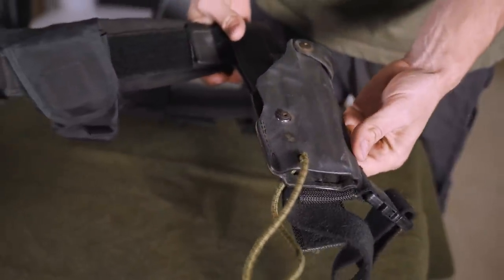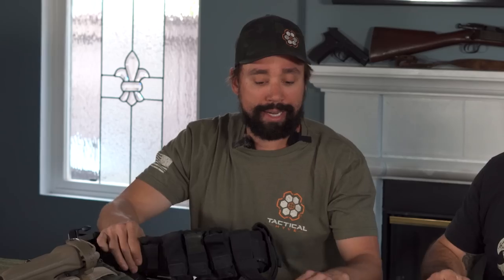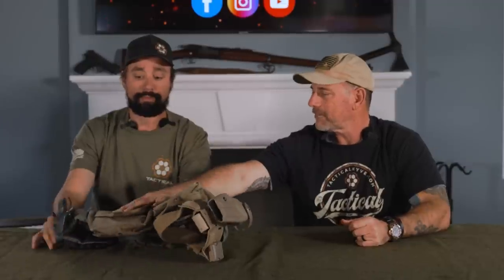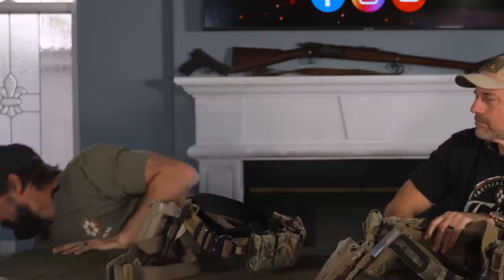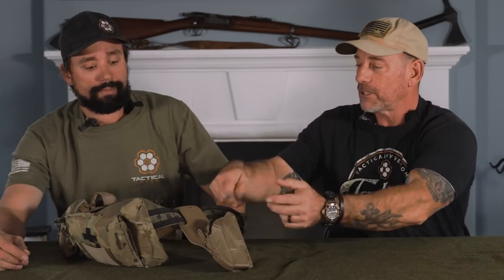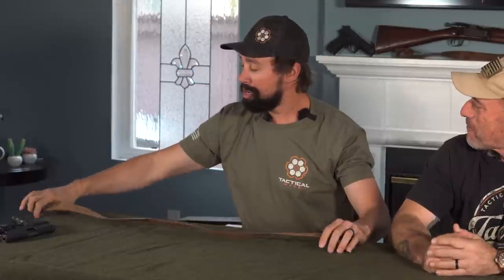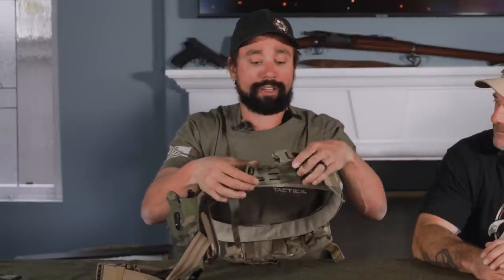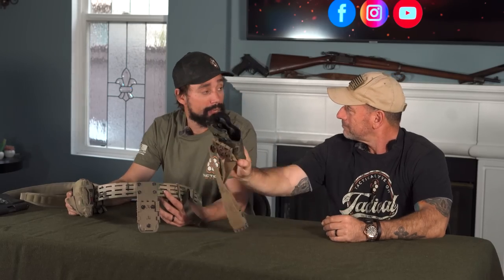Navy SEAL Battle Belts with "Coch" and Dorr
Retired Navy SEALs "Coch" and Dorr talk about battle belts, specifically, the battle belts Dorr has used throughout his career with the teams.

Make sure to check out CCW Safe if you own a gun and don't already have legal protection

Read our comparison between the Ronin Senshi Belt and Blue Force Gear's CHLK Belt:

- Access the BEST Pistol Class we've taken, online, with Handgun Mastery PRO.

VIDEO EQUIPMENT WE USE:
- Sony Alpha 7S III Camera